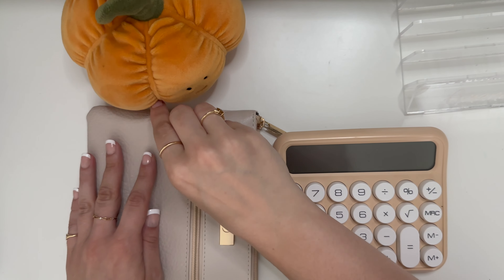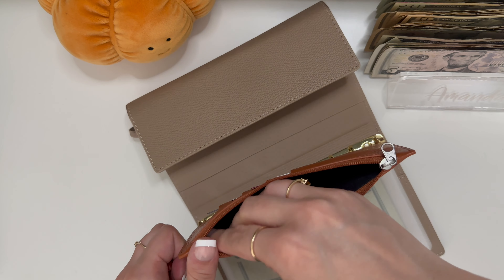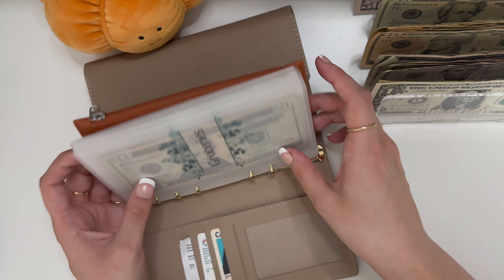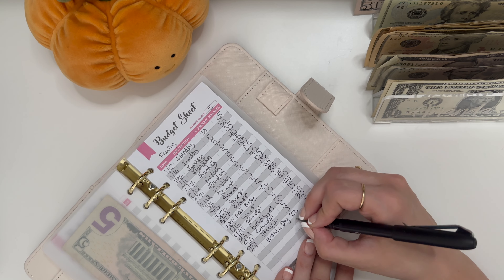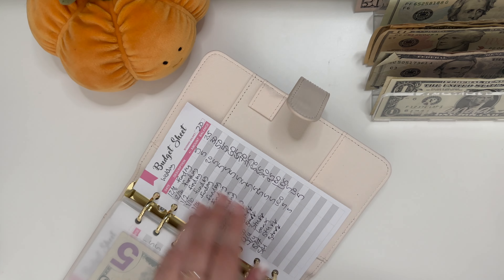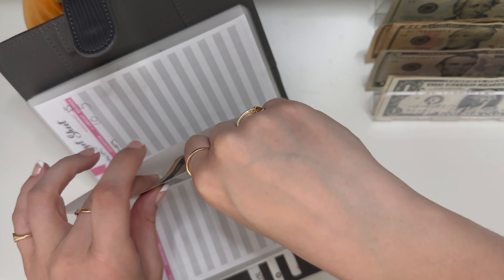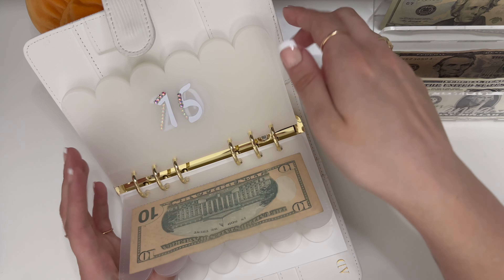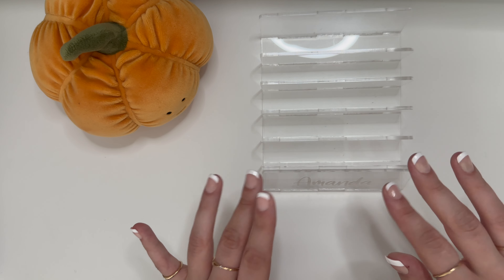Cash Stuffing | May Paycheck No. 2 Part 1 | $370 | Low Income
DE3MF3

Shop my videos:

Binders, Budget Inserts, Teller Slips: theaestheticdollar.com

PlannerKate - Pklove20